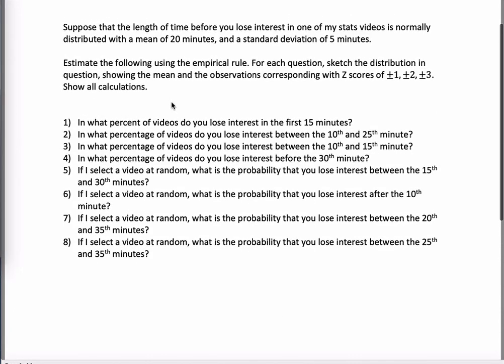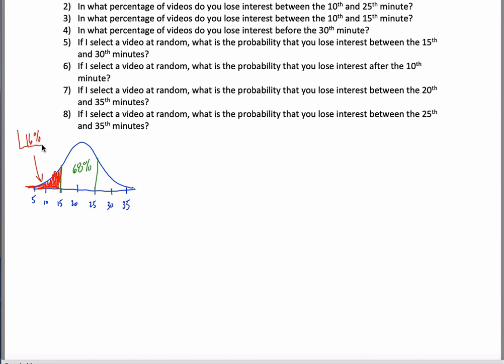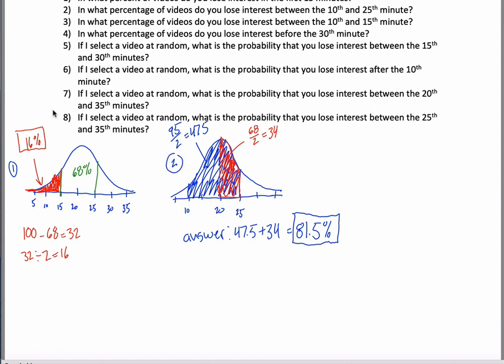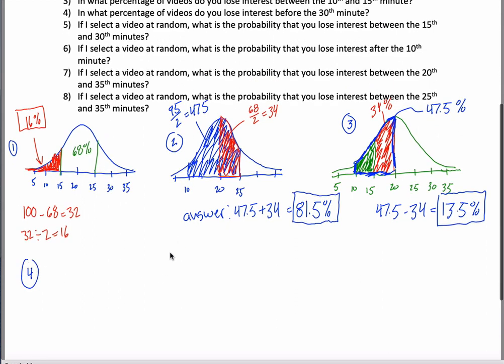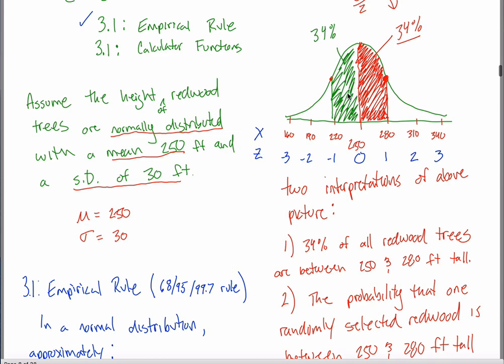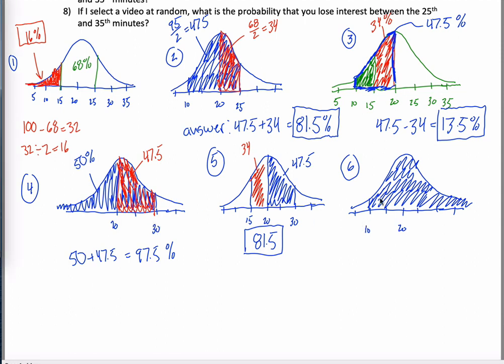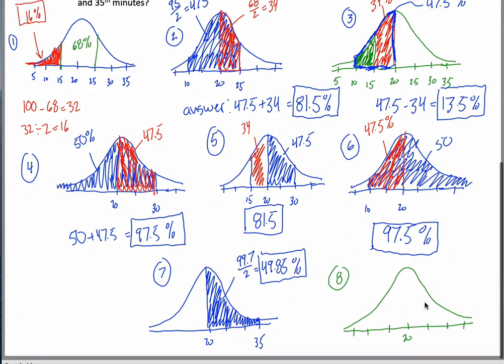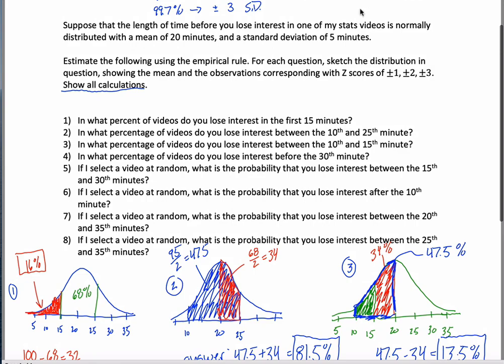Empirical Rule Practice Worksheet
A bunch of practice problems for the Empirical Rule